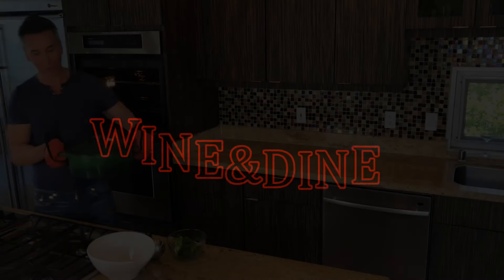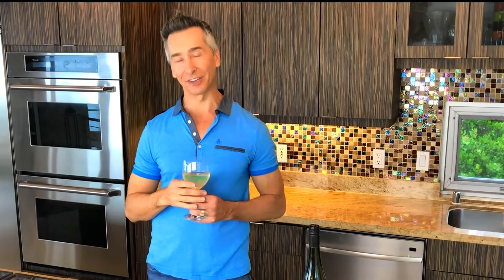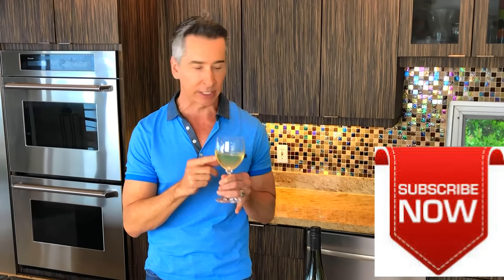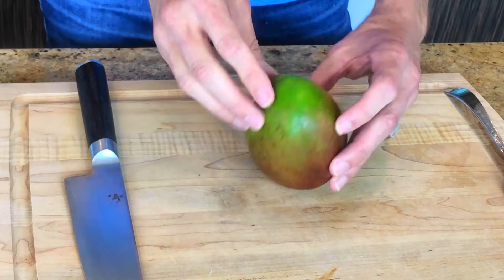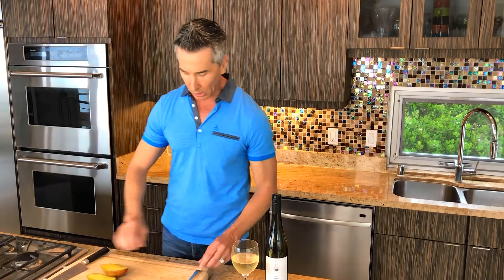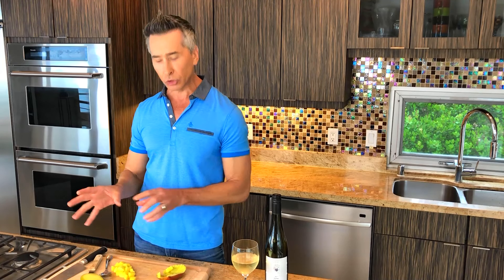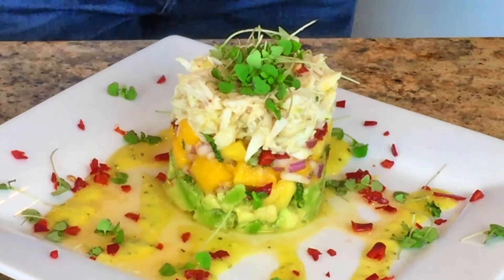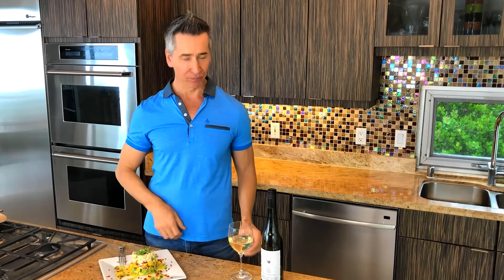Crab Avocado and Mango Stack - The Perfect Summer Salad recipe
Crab Avocado and Mango Stack Pairing with 2017 Riesling Kabinett Weingut Geil wine
INGREDIENTS